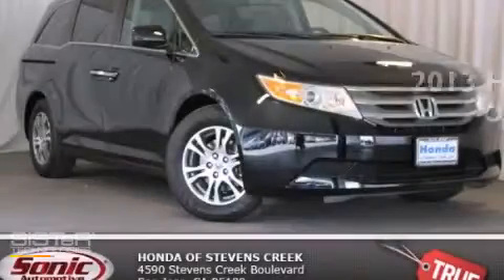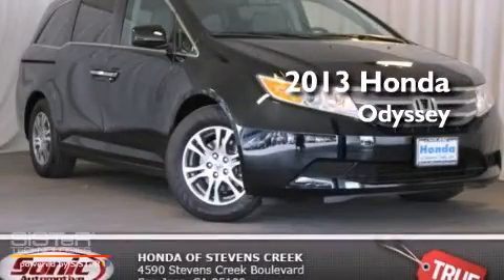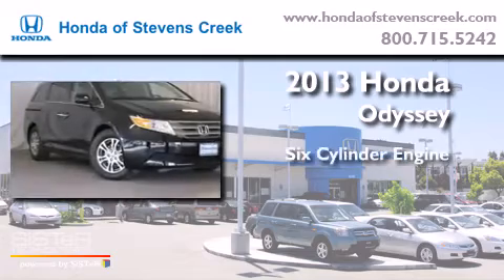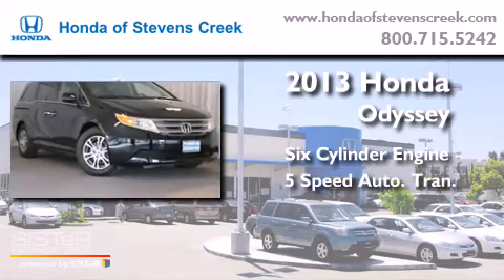2013 Honda Odyssey San Jose CA 95129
Year : 2013
 Make : Honda
 Model : Odyssey
 Engine : 3.5L V-6 cyl
 Trans . : 5-Speed Automatic
 Exterior : Crystal Black Pearl

 Interior : Truffle

 2013 Honda Odyssey San Jose CA